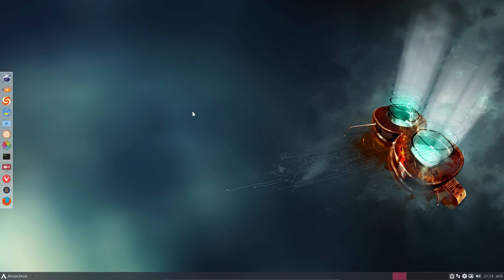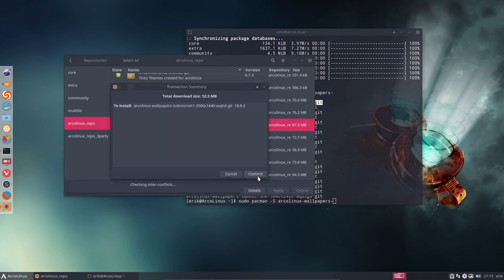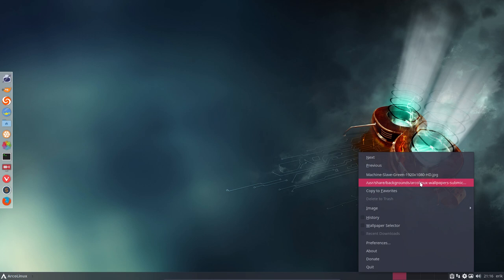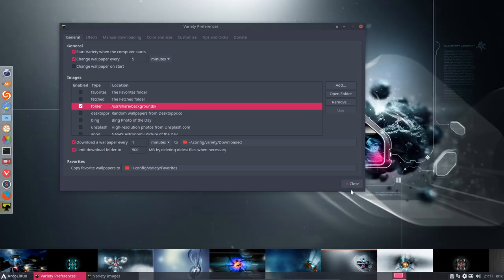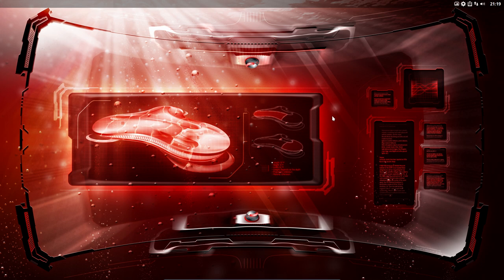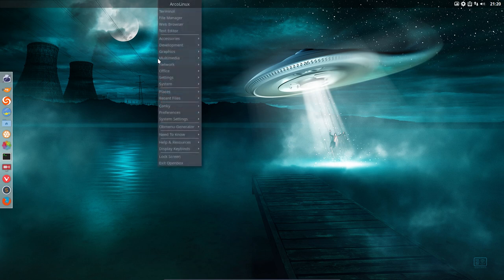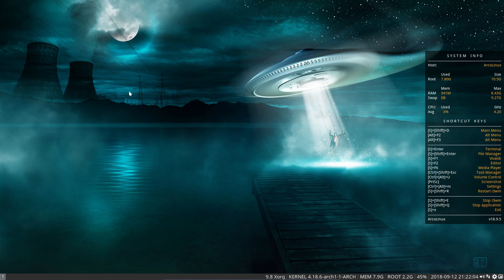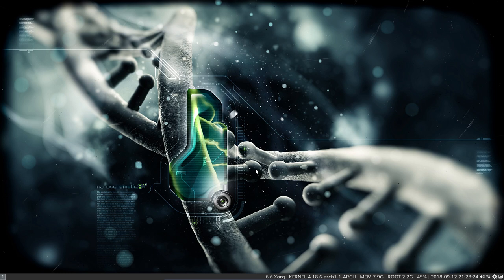ArcoLinux : 548 how to set wallpapers on xfce, openbox and i3